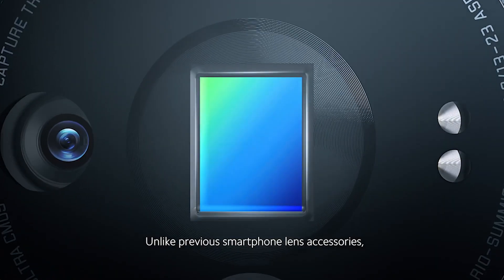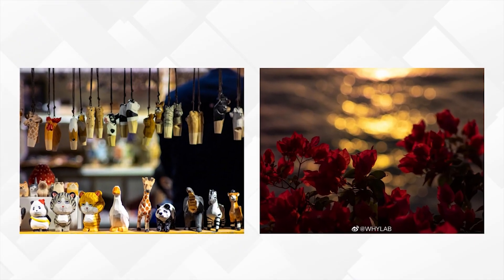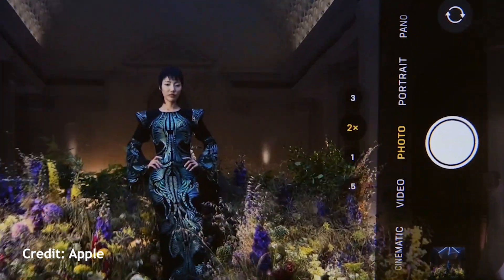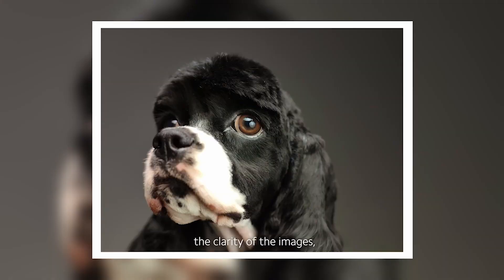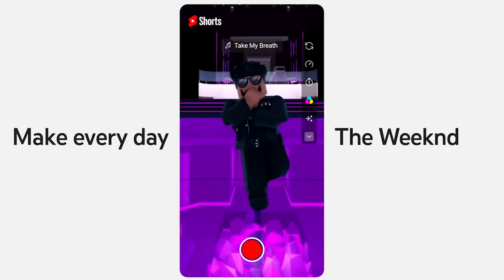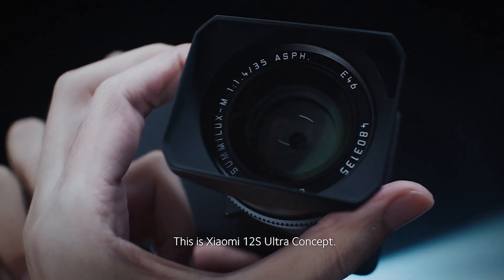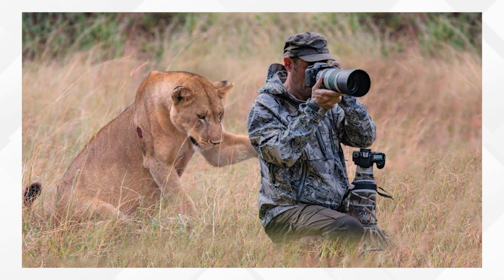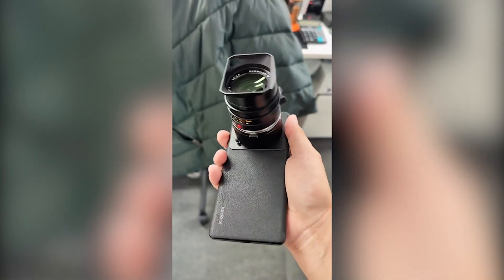Xiaomi 12s Ultra Concept | Worlds First DSLR Phone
The Xiaomi 12s Ultra Concept has a 1-inch camera sensor built straight into its body. And you can attach  DSLR lenses, yes the lens that is used in cameras right onto its body. It works  with the help of a Leica M mount so first you attach the M mount to the smartphone and then you can attach basically any lens to the mount. The idea is ludicrously amazing and the image sample we got so far looks already very promising.